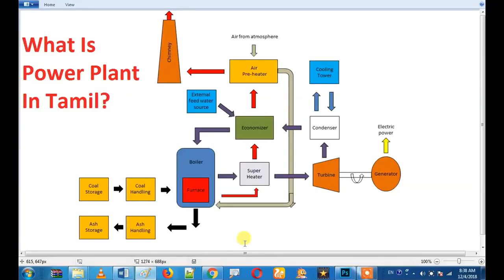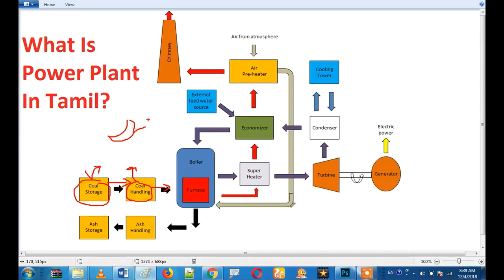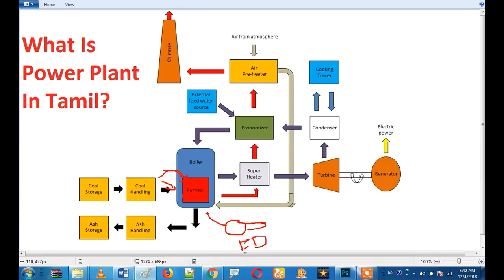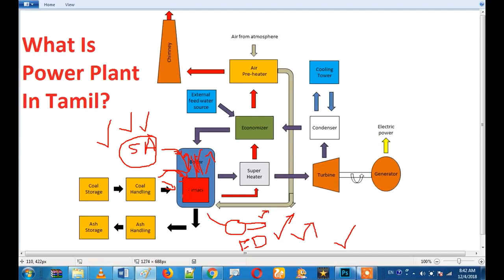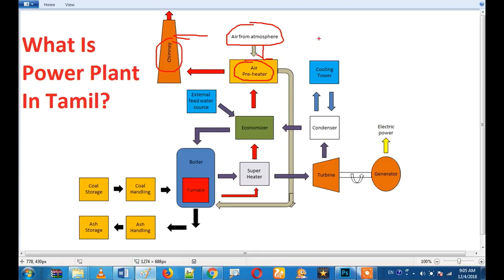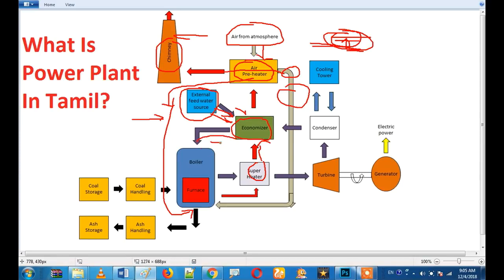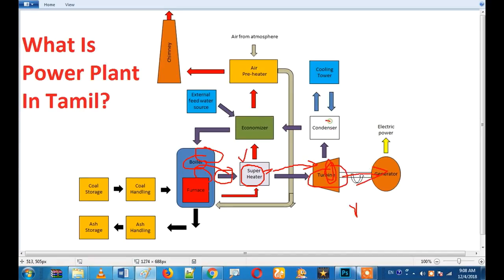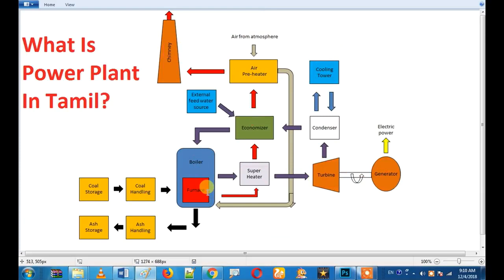What Is Power Plant In Tamil பவர் பிளான்ட் என்றால் என்ன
A power station, also referred to as a power plant or powerhouse and sometimes generating station or generating plant, is an industrial facility for the generation of electric power. Most power stations contain one or more generators, a rotating machine that converts mechanical power into electrical power